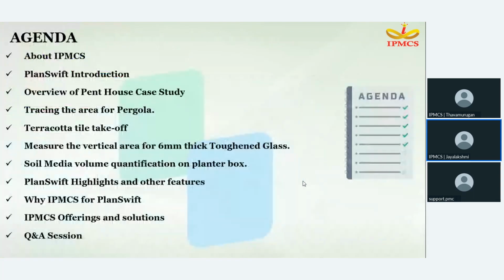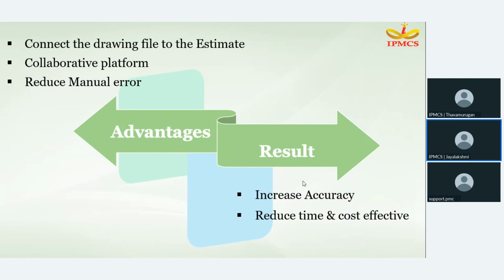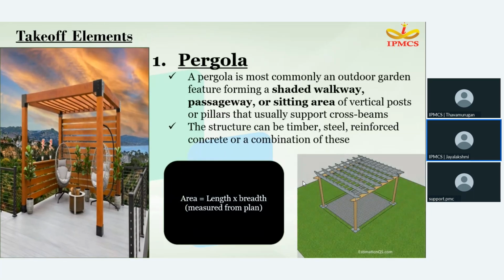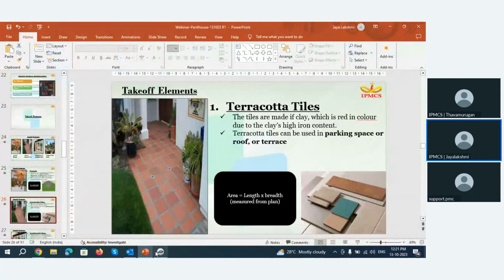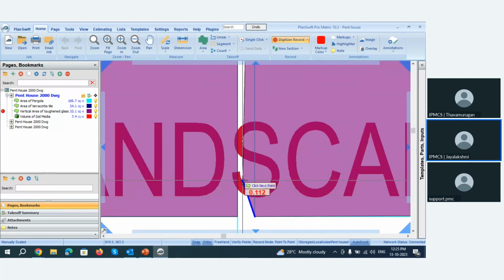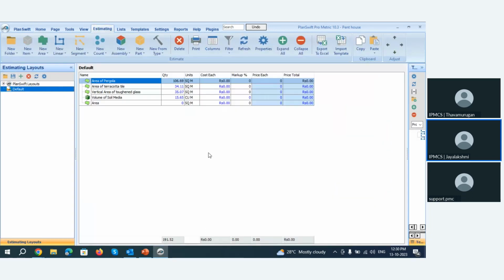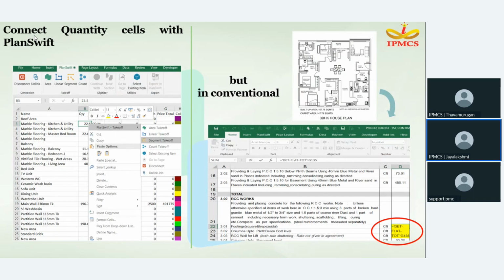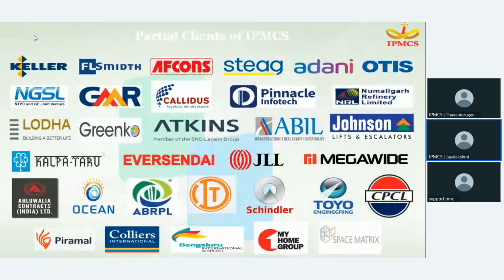Webinar 31 Pent House Estimation with PlanSwift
We are thrilled to invite you for our upcoming webinar to explore Planswift - 2D Digital estimation solutions.

Introducing Planswift, the fastest and easiest software for accurately completing construction takeoffs using on-screen takeoff techniques.

With Planswift's visual point-and-click interface, you can simply drag and drop individual products or product groups directly onto a digitized blueprint. Our software automatically calculates the takeoffs, saving you valuable time and effort.

But that's not all! PlanSwift offers numerous additional benefits, such as PDF and Excel compatibility, quick measurement of complicated drawings, color coding for ease of use, and the ability to rescale drawings in seconds. You can even export information into a spreadsheet to add owner-specific details, zoom in to view details, and easily revise and audit your work.

Don't miss out on the opportunity to revolutionize your construction estimating process.